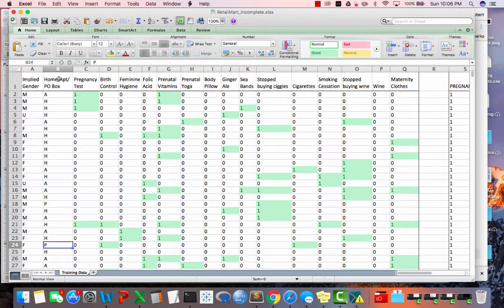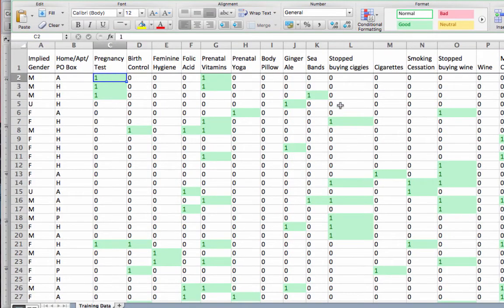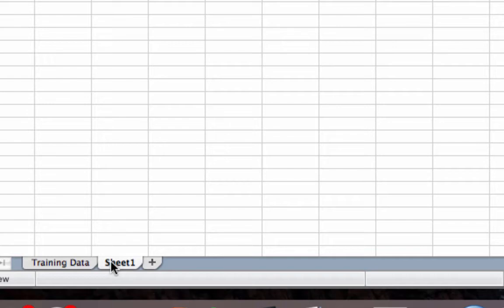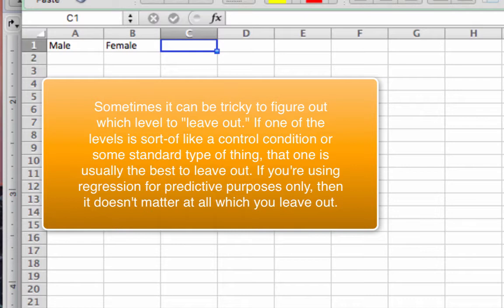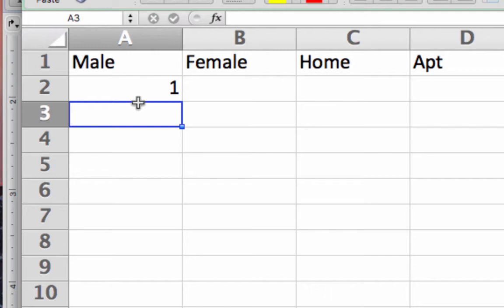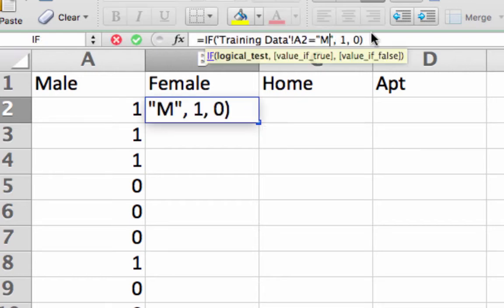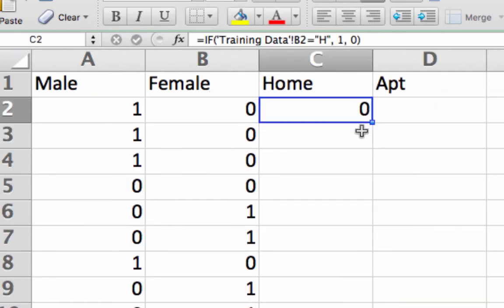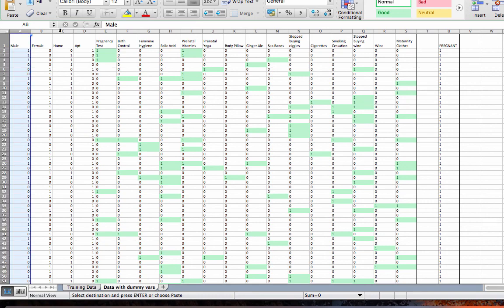Regression part 3 - prep independent vars